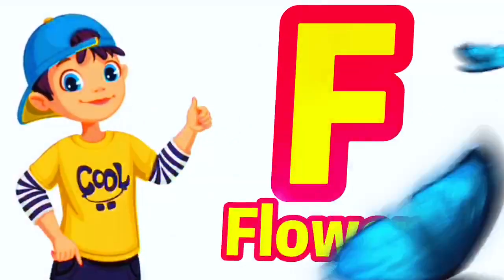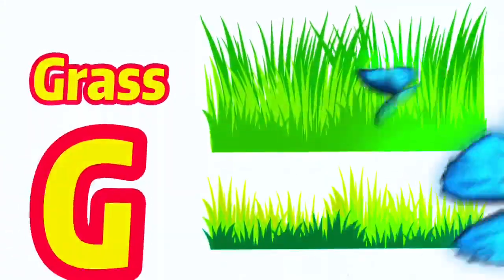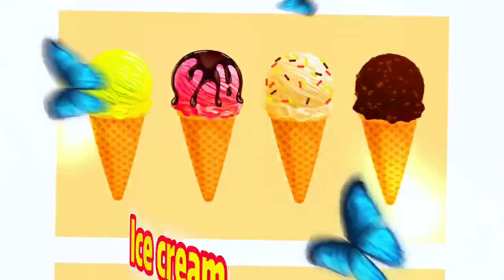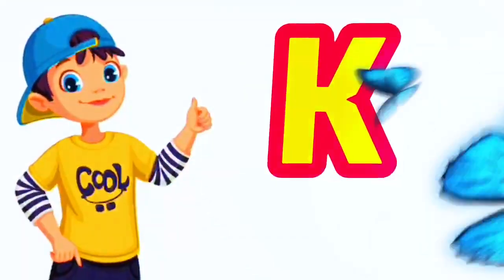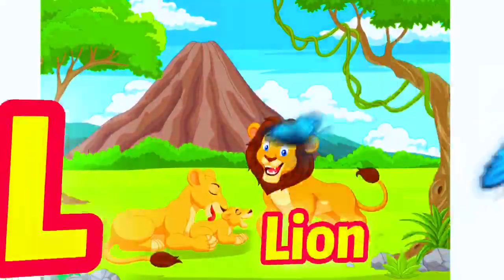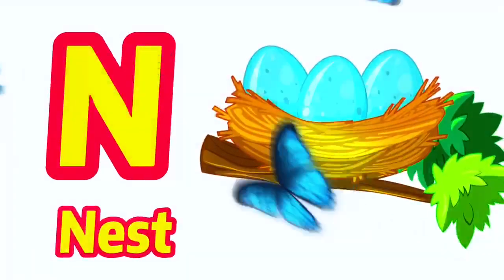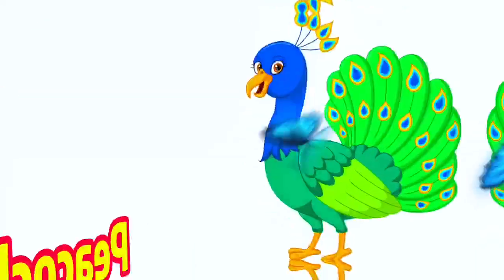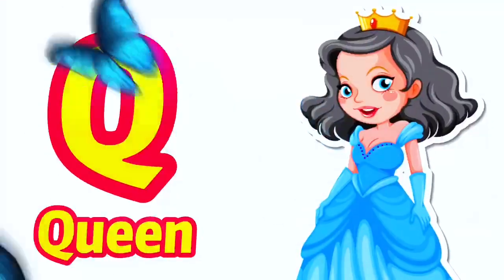Phonics Song 2 with TWO Words in 3D - A For Airplane - ABC Alphabet Songs with Sounds for Children